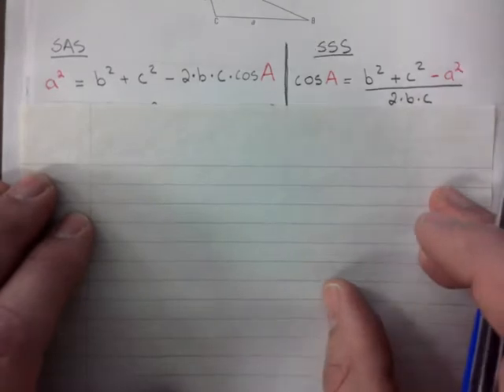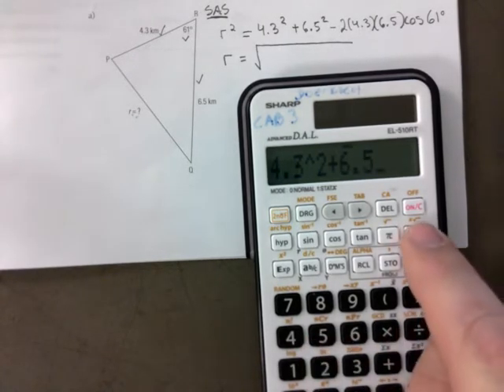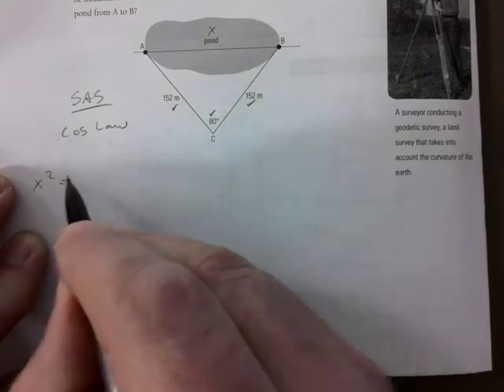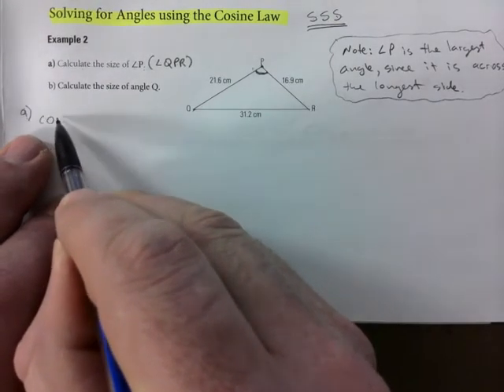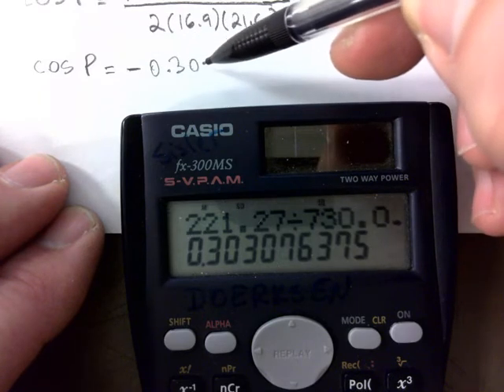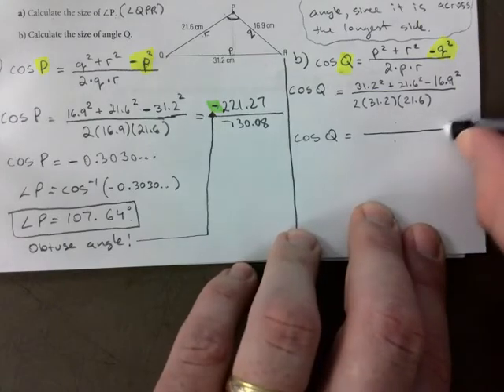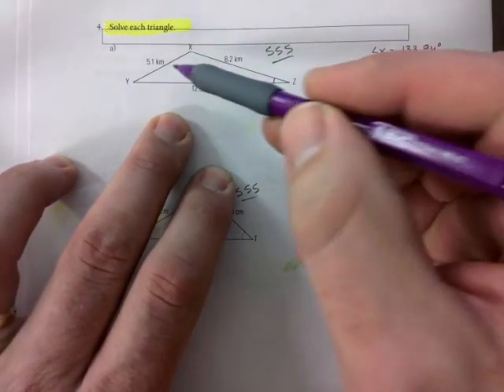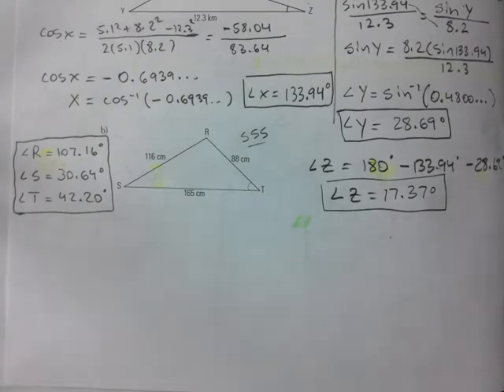ESMR4S 04 COSINE LAW 2